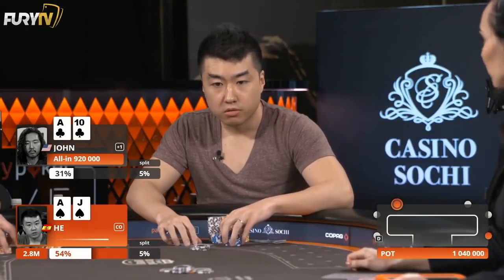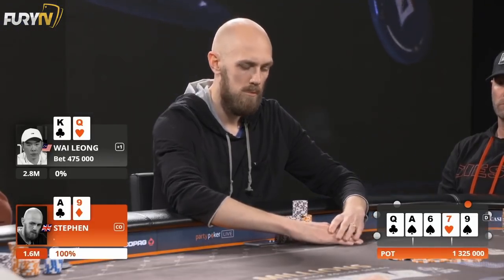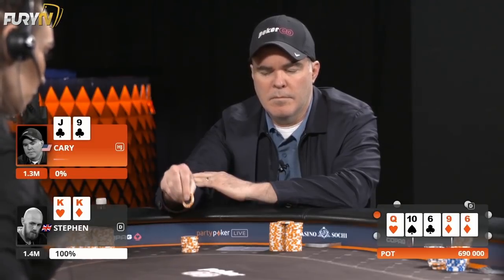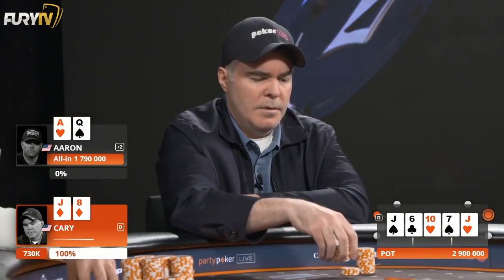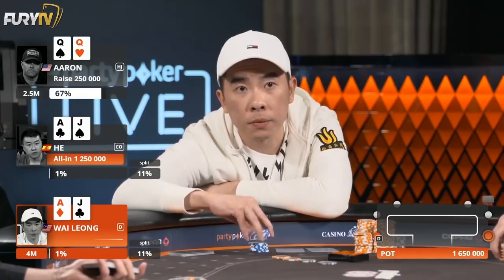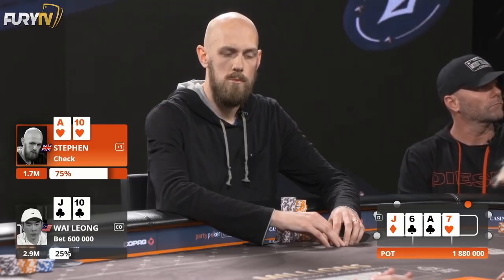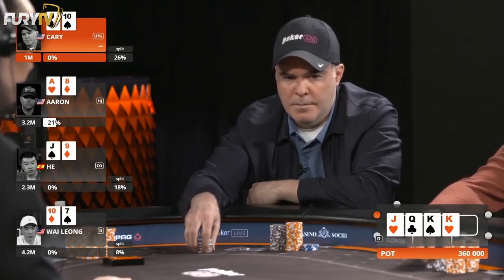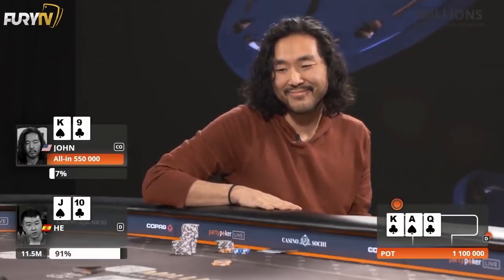MILLIONS Super High Roller Sochi - $25,000 SD HIGHLIGHTS #1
Credits for photo/thumbnail to Oleg ParaMon/ FB, IG: ONParaMon